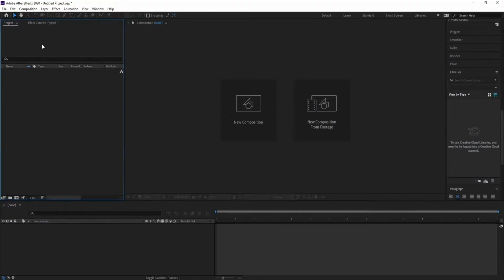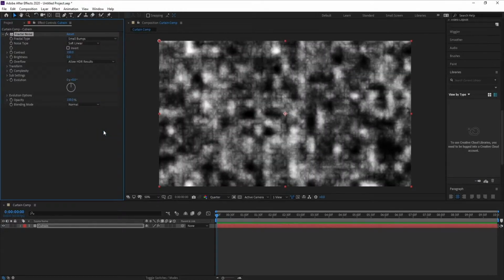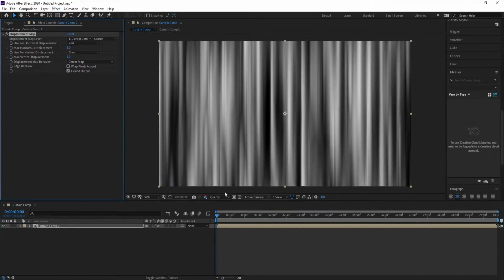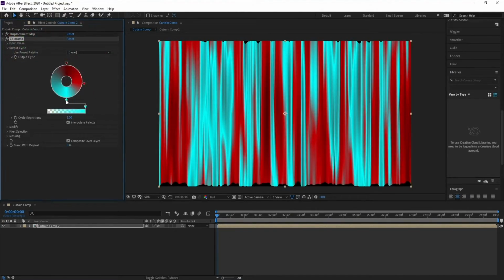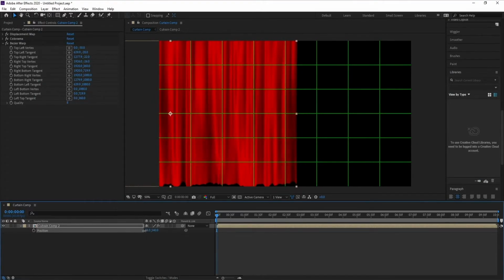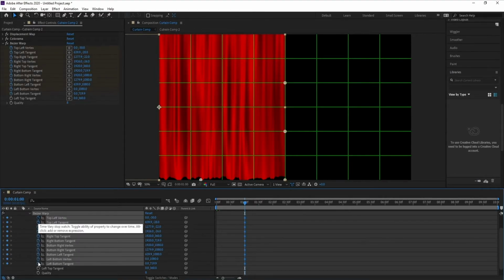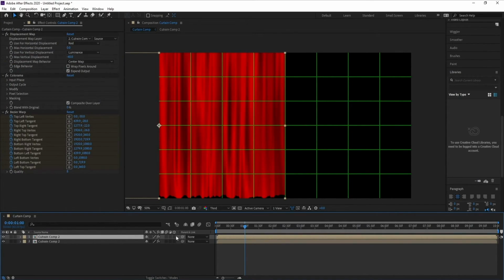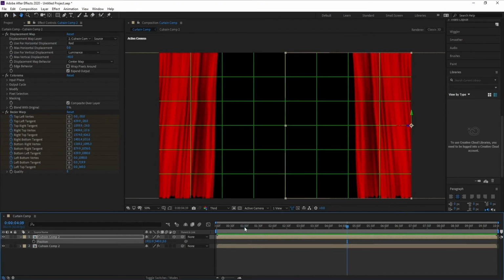Opening Curtain Animation in After Effects | Dramatic Intro Tutorial (No Plugins)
🎬 Create a Dramatic Opening Curtain Animation in After Effects – No Plugins!
In this tutorial, you’ll learn how to design a cinematic curtain reveal animation in Adobe After Effects without using any third‑party plugins. Perfect for creating intros, event openers, theatrical presentations, or YouTube video openings!

What You’ll Learn:

How to animate realistic curtain opening movement

Adding dramatic lighting and shadows for a cinematic effect

Creating smooth transitions for intros and title reveals

Tips to make the animation professional and eye‑catching

This After Effects tutorial is beginner‑friendly and requires no plugins, only native AE tools!